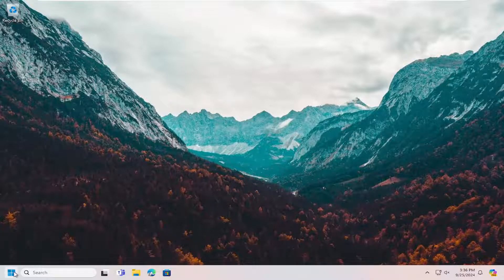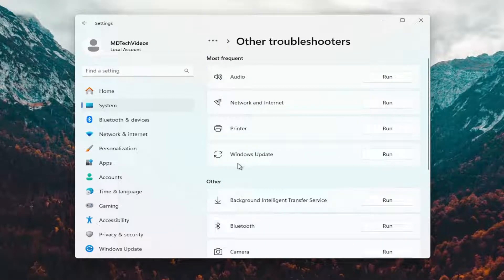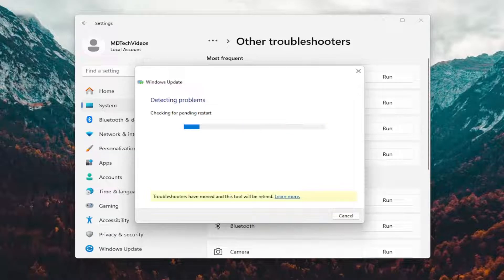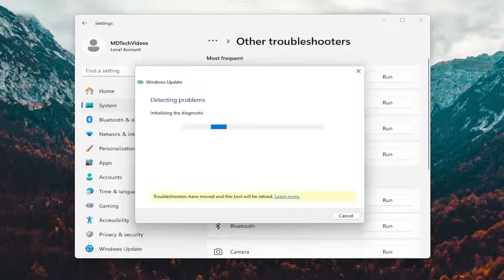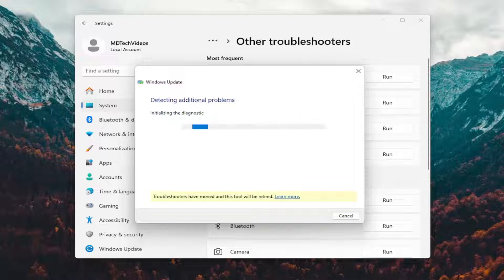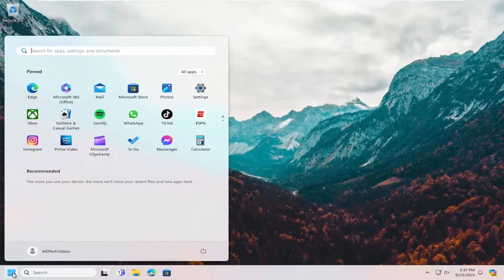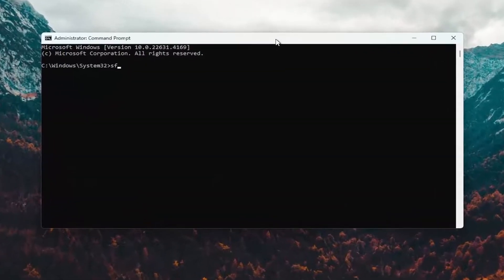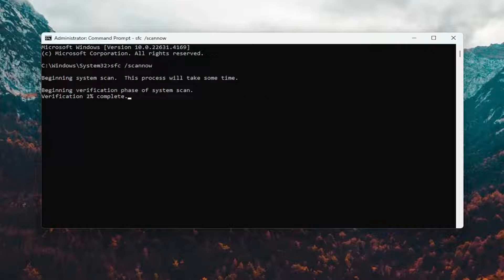How to Fix Errors When Installing Windows Update KB5029244 [Solution]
Are you encountering errors while trying to install the Windows Update KB5029244? This update is crucial for improving system performance and security, so running into issues can be frustrating. In this tutorial, we’ll guide you through effective solutions to troubleshoot and fix errors related to the installation of this important update, helping you ensure your Windows system remains up to date.

Issues addressed in this tutorial:
error when installing windows update kb5029244
error when updating windows 10
error installing updates windows 10
error installing windows update
error when upgrading windows 7 to 10
an error occurred when attempting to search windows update
an error has occurred while running the setup
cannot install windows updates
install error windows update